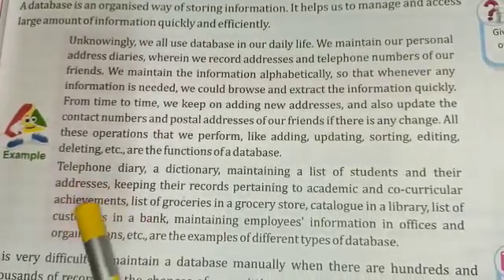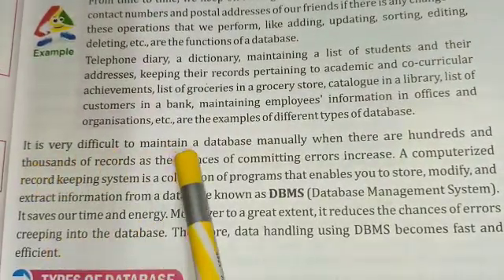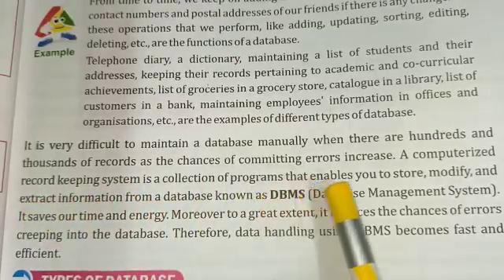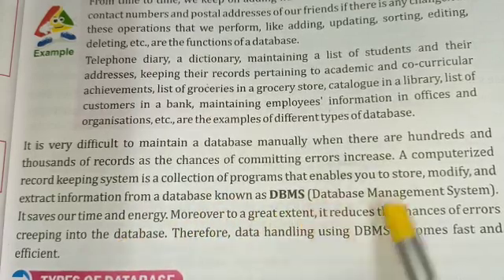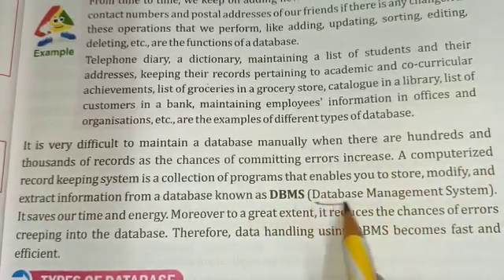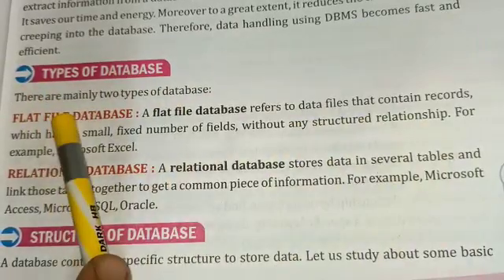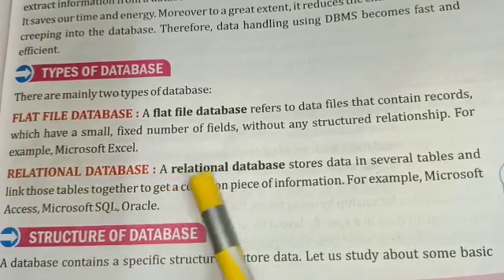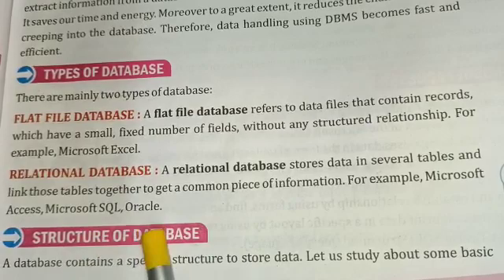Class VIII, Computer (Lesson 3) part 1